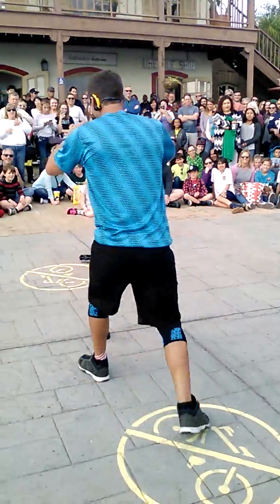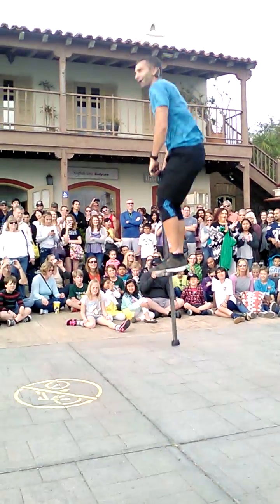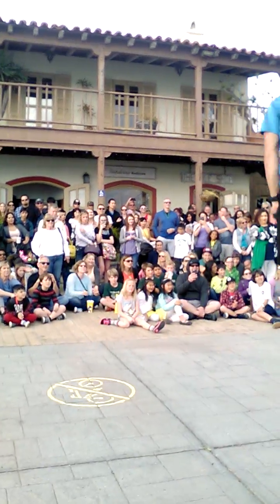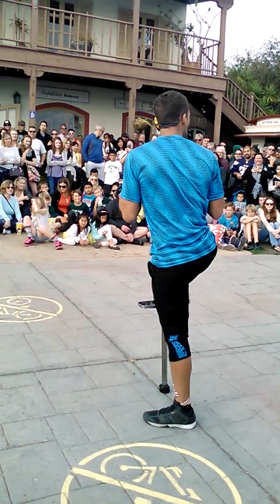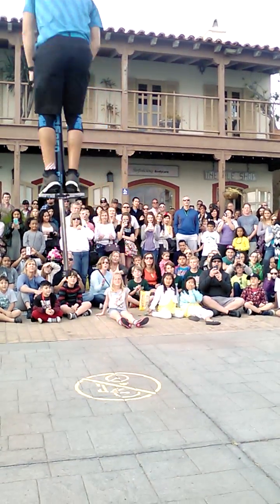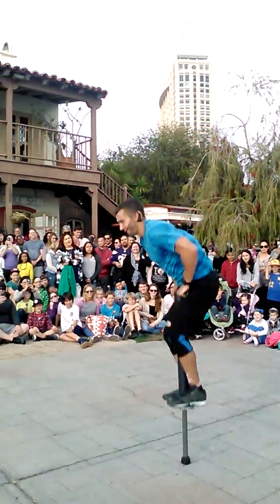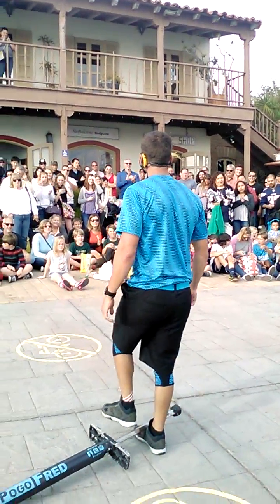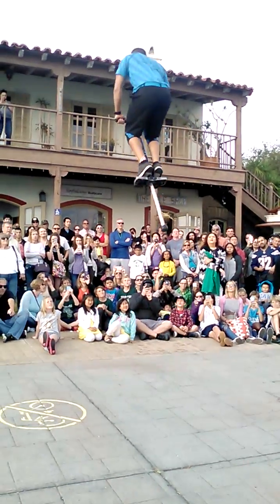Spring Busker Festival 2016 - Pogo Fred - Part 2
Spring Busker Festival is at Seaport Village, which is in San Diego.